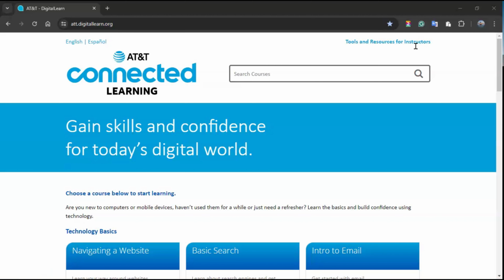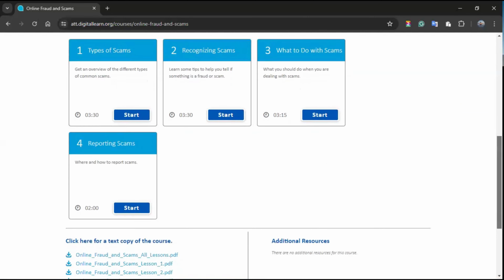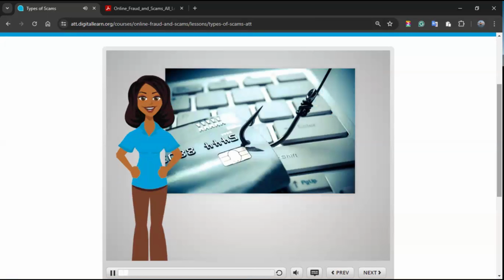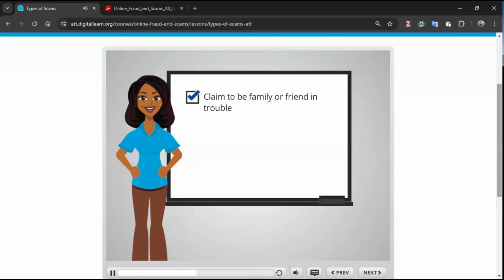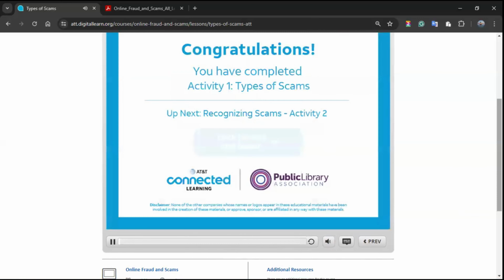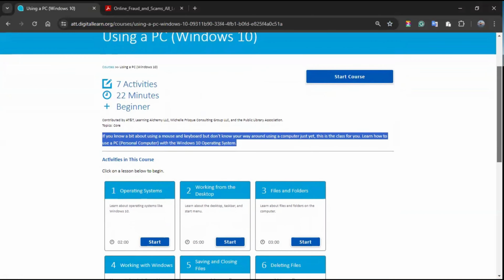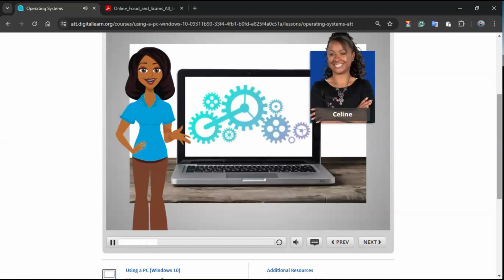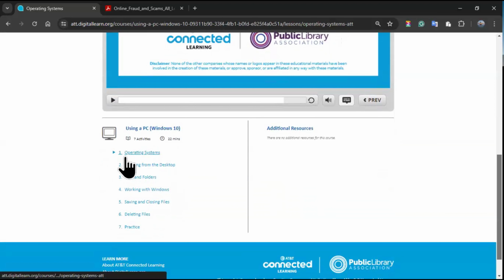AT&T Connected Learning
Cyber-Seniors is proud to introduce you to AT&T's Connected Learning. These self-directed, free, short courses can help you understand tech better without feeling overwhelmed.

👉 If you want to navigate this website with the help of a tech mentor from Cyber-Seniors, join our Zoom tech drop-ins on Thursday at 2 PM Eastern Standard Time